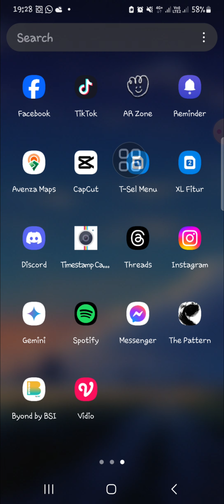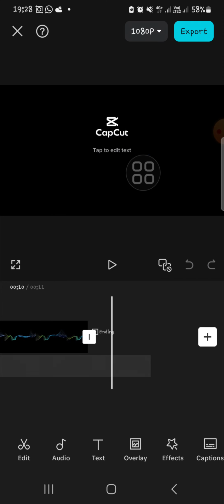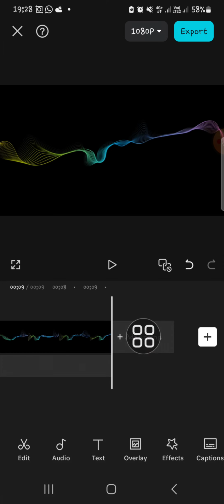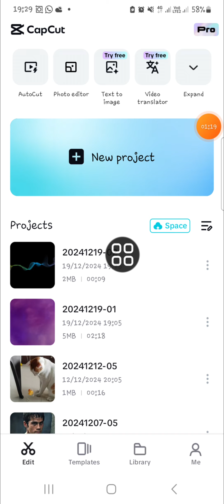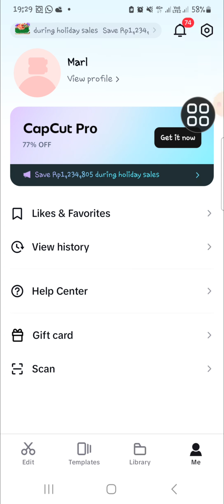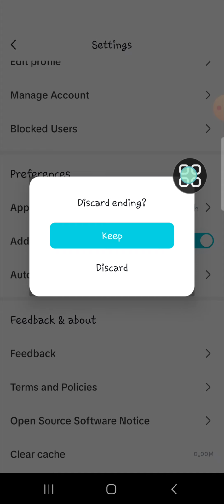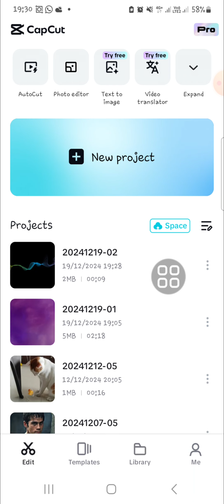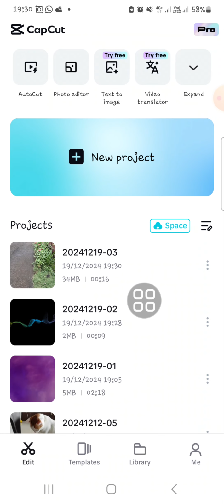✅ INSIGHTS: How to remove Capcut watermark logo | Full How To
INSIGHTS: Easily Remove the CapCut Watermark Logo! 🎥 Want clean, professional-looking videos without the watermark? In this video, I’ll guide you through the step-by-step process to remove the CapCut watermark logo effortlessly.

Elevate your video editing skills and produce polished content! 🚀